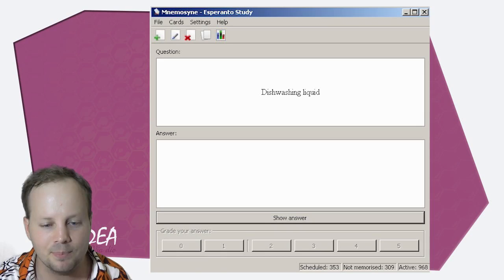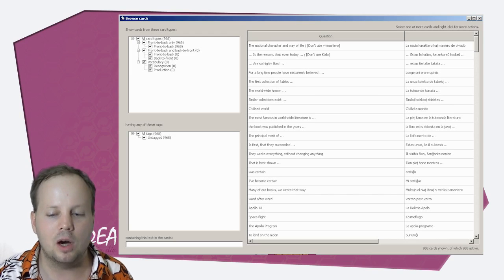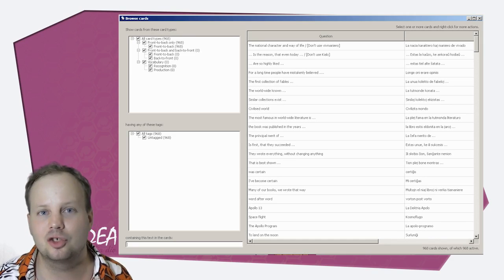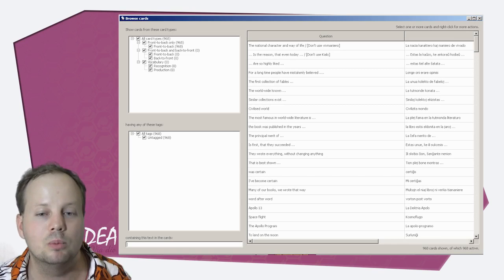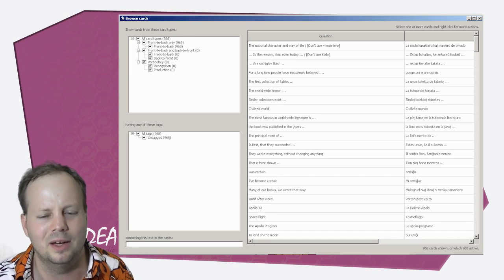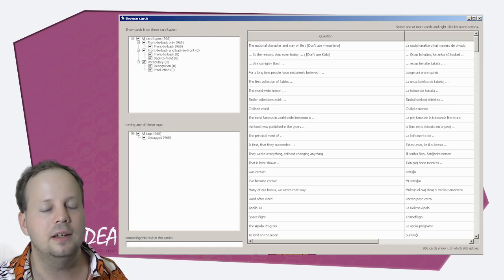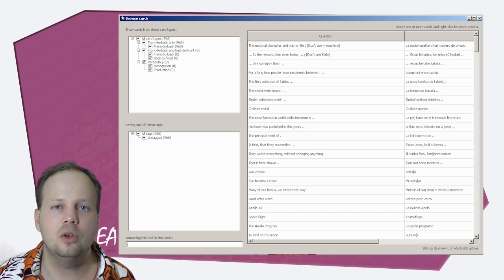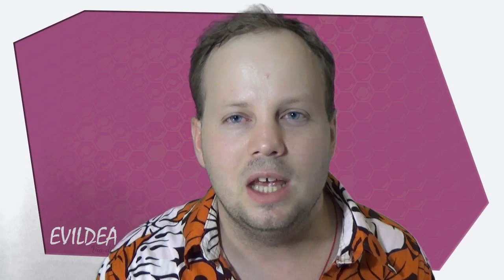Fluency and Flash Cards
In this video, I respond to a viewer's question on fluency and flash card programs!